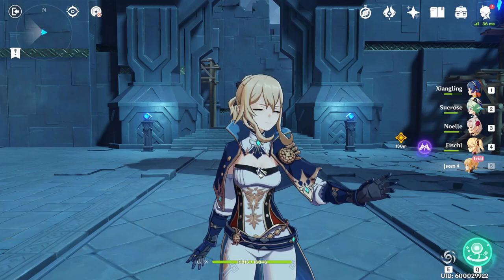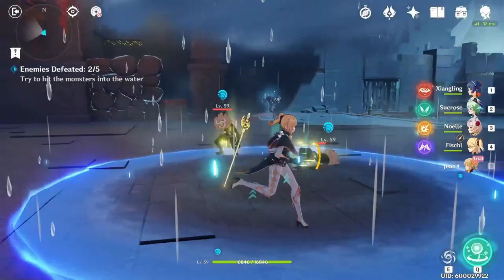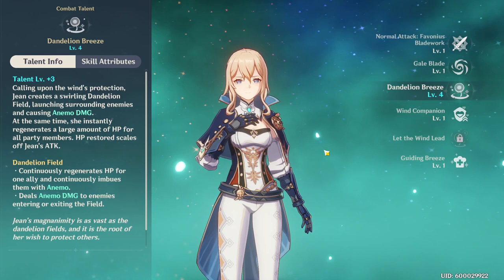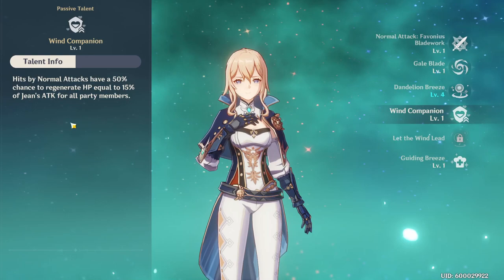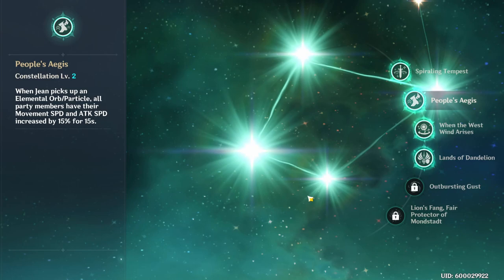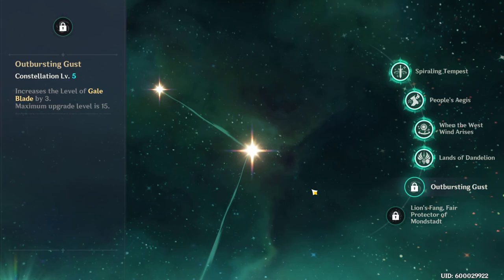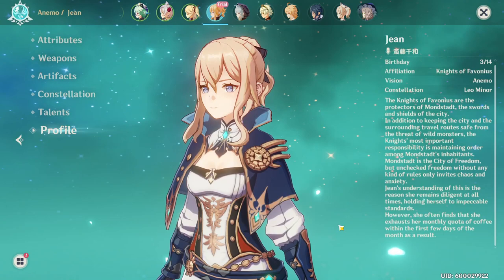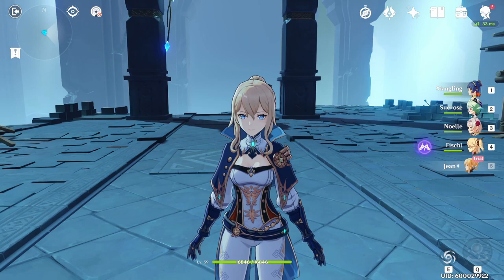Jean Talent Showcase And Build Suggestions! | Genshin Impact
Jean is a 5-star for a reason. She provides excellent healing and can put out some solid damage. Her attacks heal so having her be your primary DPS can be a huge benefit. Her elemental burst is my favorite heal so far as it deals damage and heals the team. If you have jean I don't know why you wouldn't be using this incredible Anemo character.